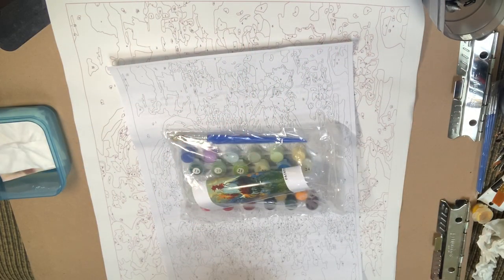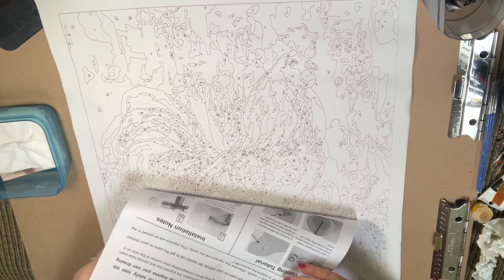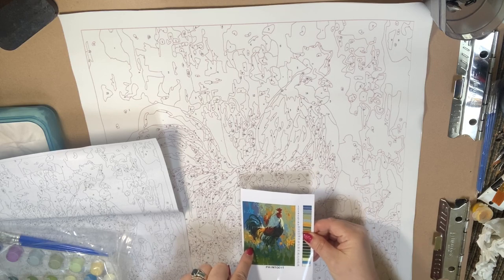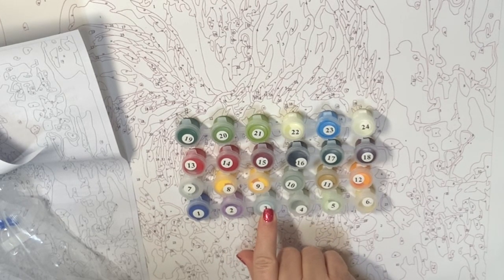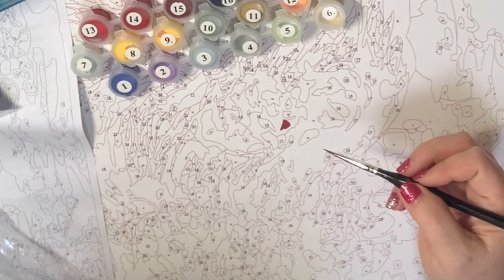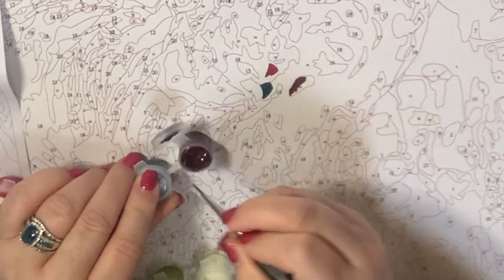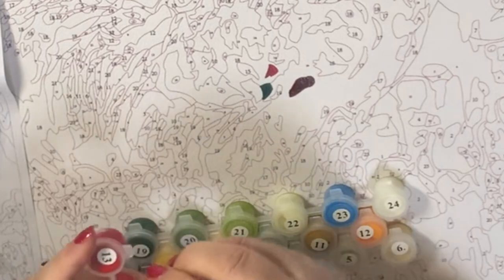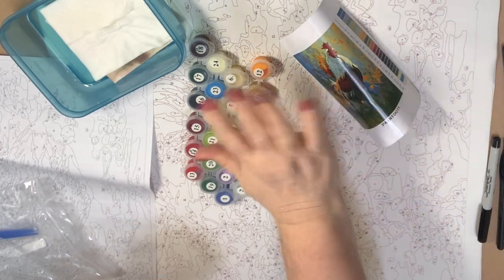ROOSTER Paint by Number Review from Amazon's Third Party Seller Bayland Collection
I ordered this painting off Amazon from the third party seller: Bayland Collection. In this video I will give you my unboxing, first impressions and whether this company is "LEGIT" or a "SCAM"!

AMAZON - Bayland Collection 16x20 "Rooster"

To find all of my Paint by Numbers videos, simply visit here and look for my "Paint by Number Playlist"